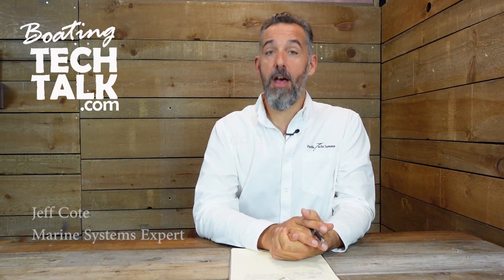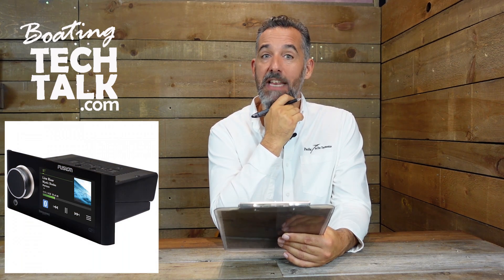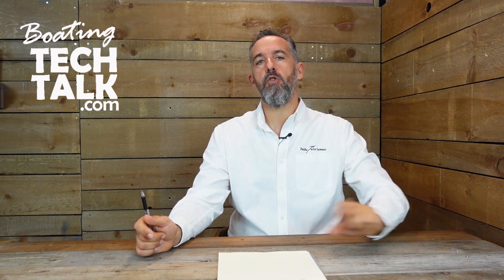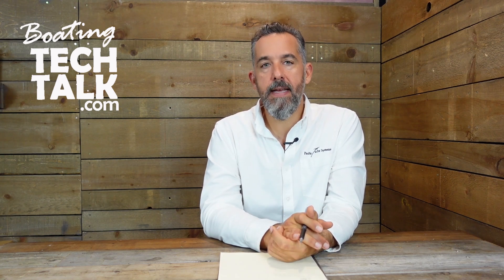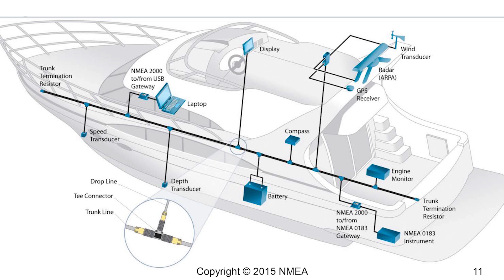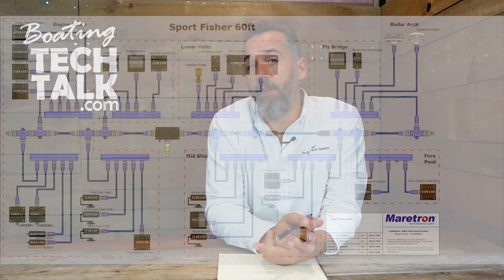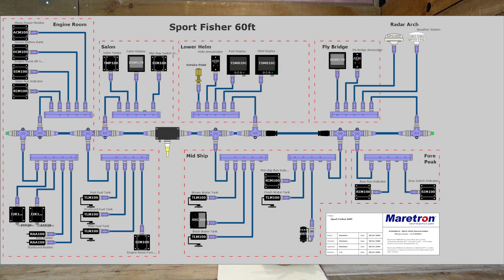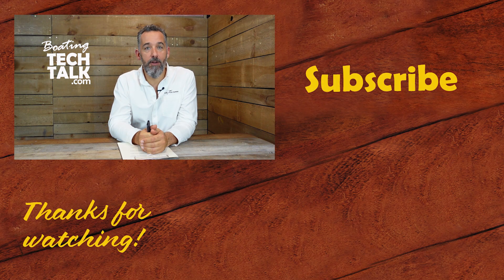Can I Connect My Boat Stereo to My Chartplotter?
Gary asked, "I am in the middle of completely restoring my Dad's 1988 Chris Craft 42.  I purchased a new Garmin chartplotter along with a Fusion Apollo multi-zone stereo.  The boat currently has NMEA 0183 but I would like to set up NMEA 2000 for my new gear.  Where do I start?"